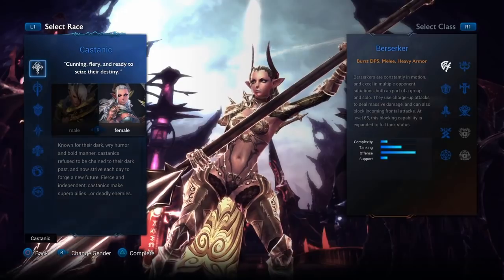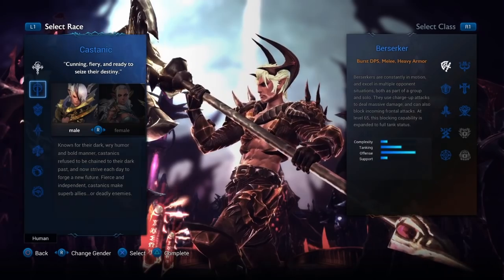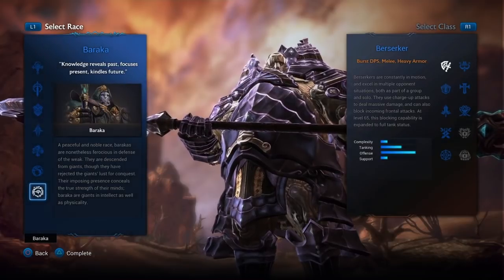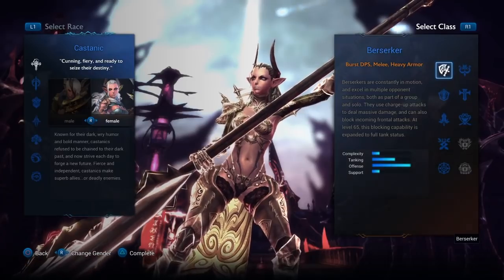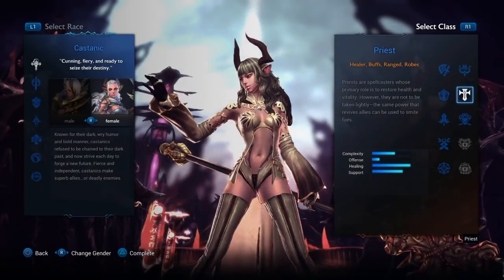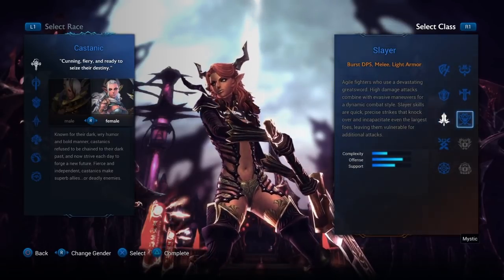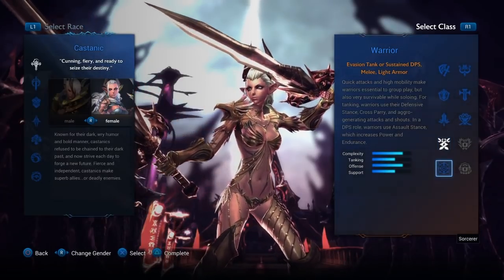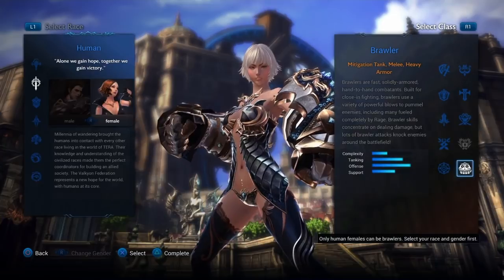Tera Console - All Base Classes & Races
All base classes and races playable on the technical test.